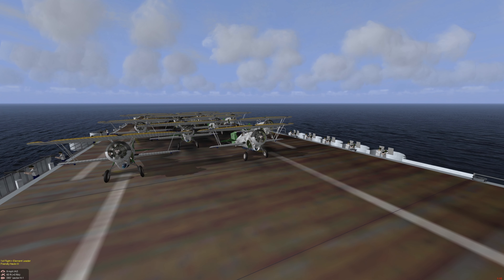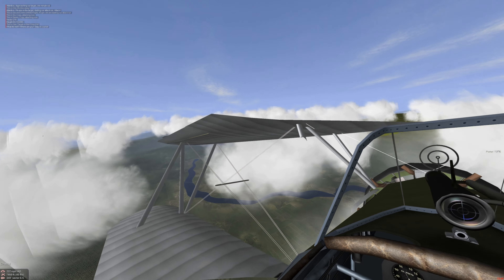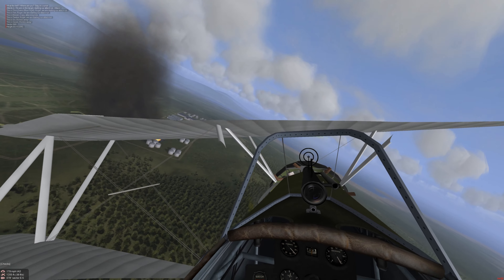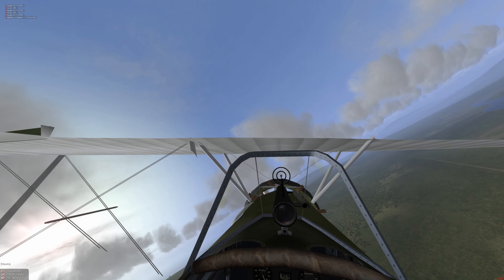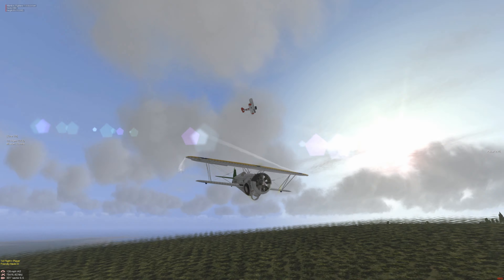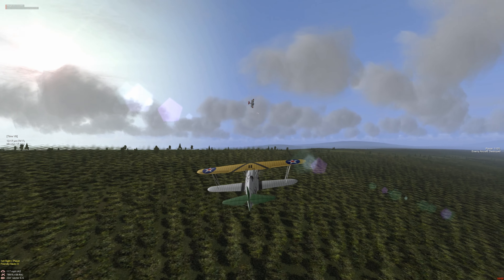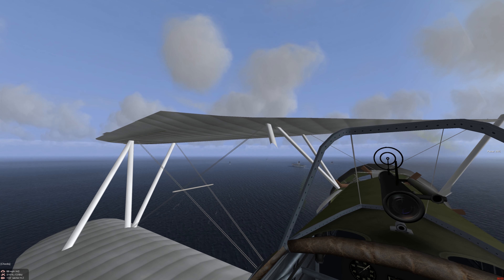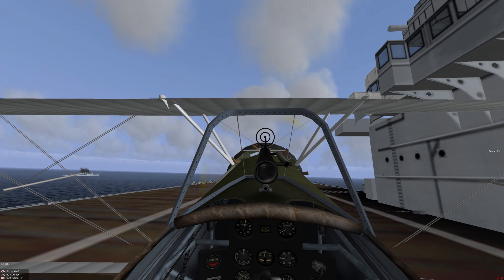YANGTZE RIVER INCIDENT mission #2 IL2 1946 game video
The Yangtze River Incident Campaign continues! Mission #1 was a success. The player begins campaign mission #2 with a new objective the first land strike by US Naval carrier based aircraft. See the mission here in this mod version of IL2.